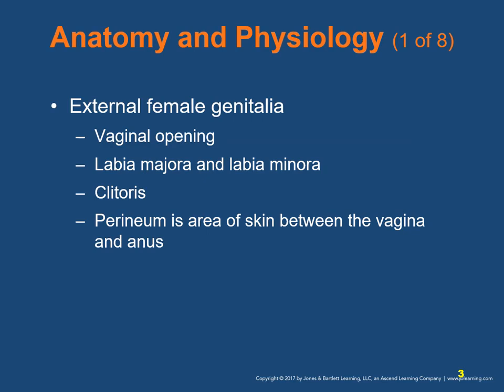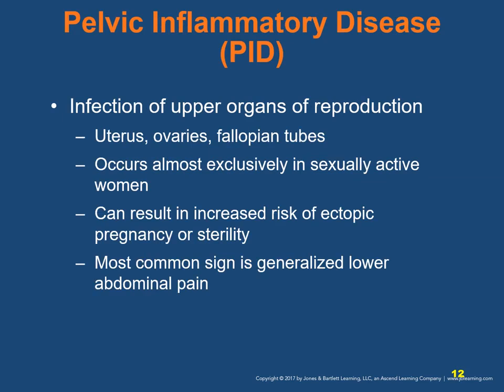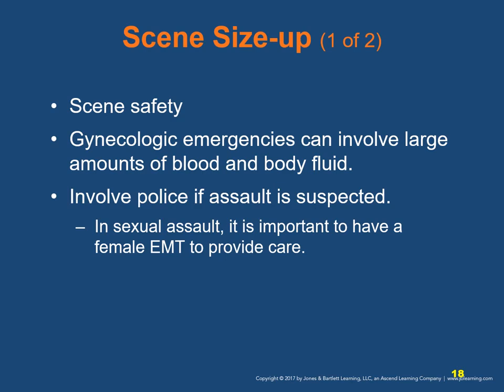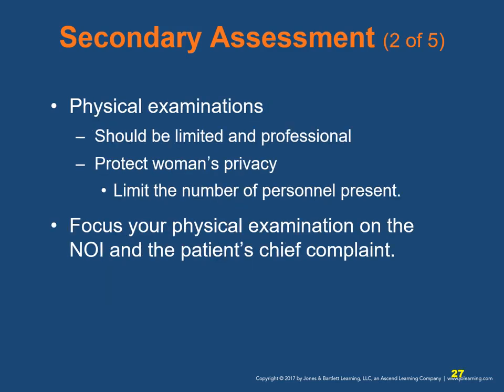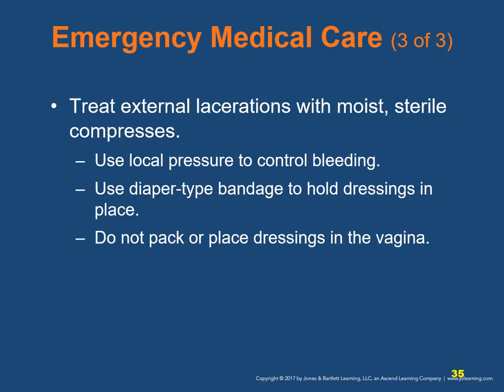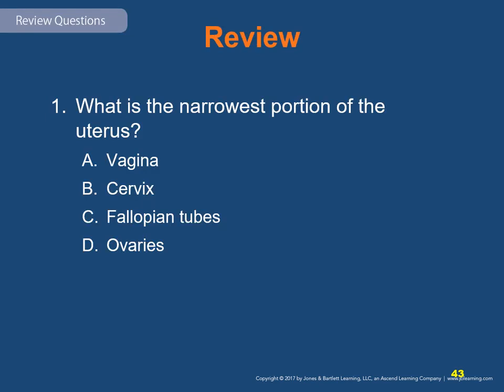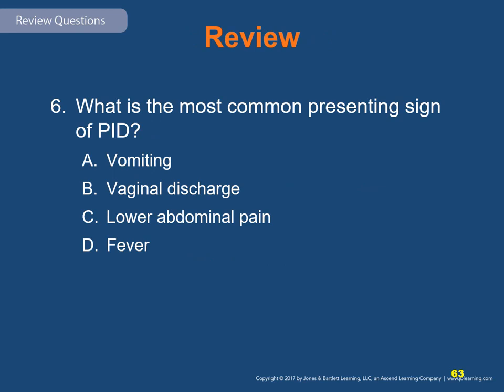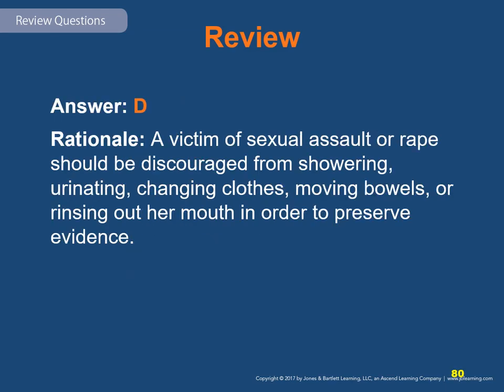Gynecologic Emergencies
CHAPTER 23